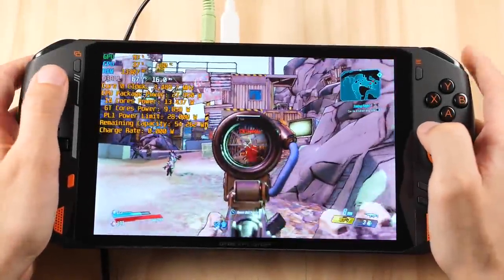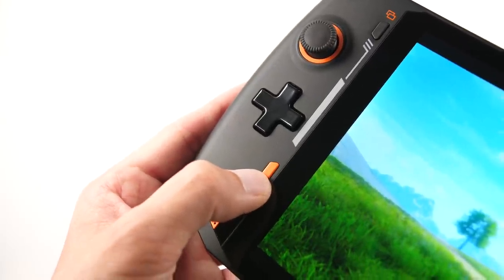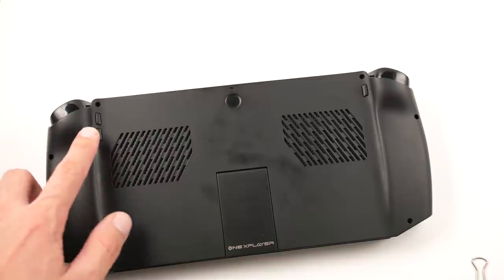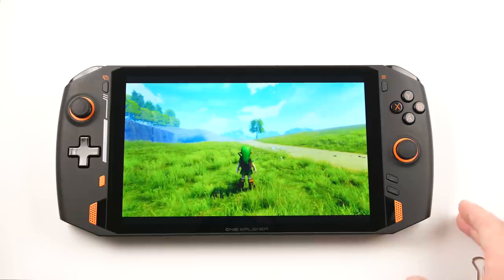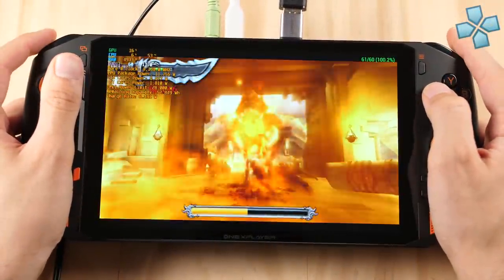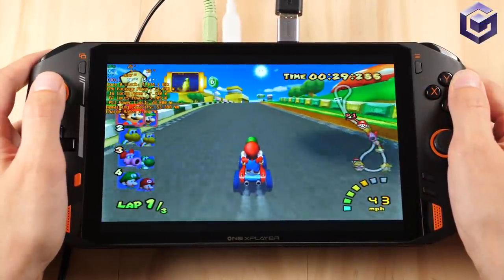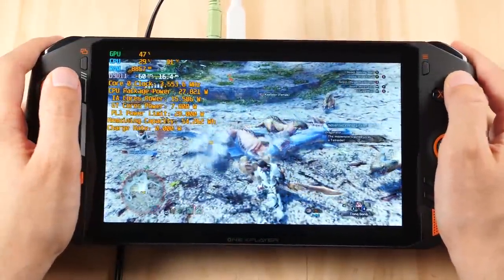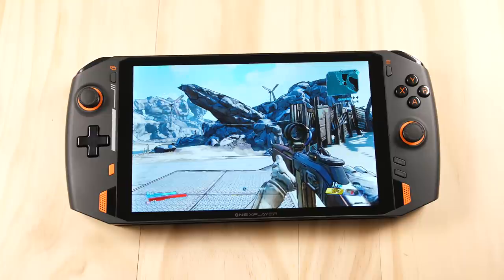ONEXPLAYER is a Powerhouse - Huge Handheld Gaming PC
The ONEXPLAYER is a huge Windows gaming handheld with an 8.4-inch screen, an Intel Tiger Lake i7 1165g7 CPU, and a massive 59wh battery. This is the Tiger Lake device that has the specs to truly showcase what Intel can do in a handheld.

Specs
Intel i7 1165g7
16GB LPDDR4x 4266MHz
M.2 2280 512GB SSD
8.4" 2560x1600
15300mAh
Wi-Fi 6 / BT 5.0

Intro - 00:00
Build/Controls - 00:39
Screen - 03:53
Wiiu - 04:59
PSP - 05:27
PS2 - 05:58
GameCube - 06:28
Borderlands 3 - 06:51
Resident Evil 3 - 07:55
Monster Hunter World - 08:59